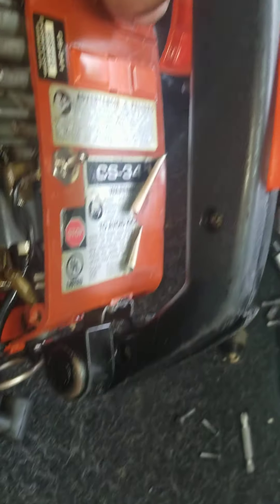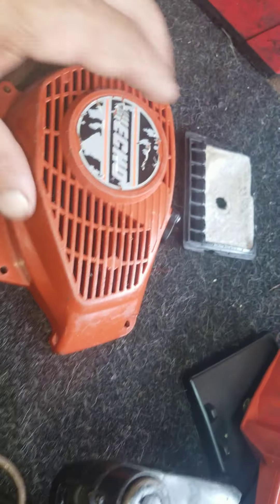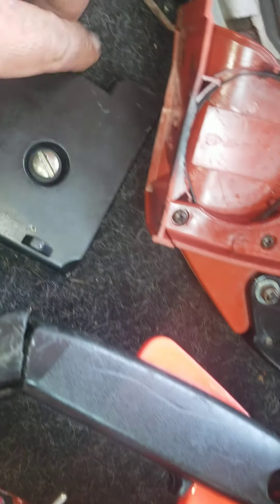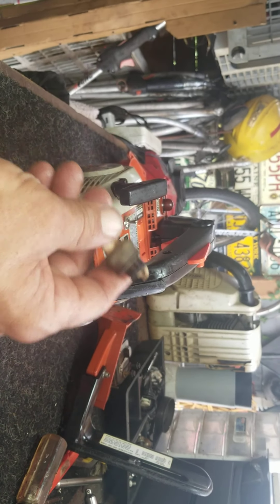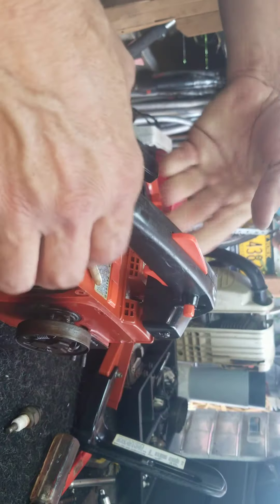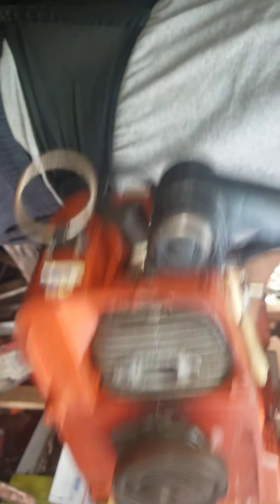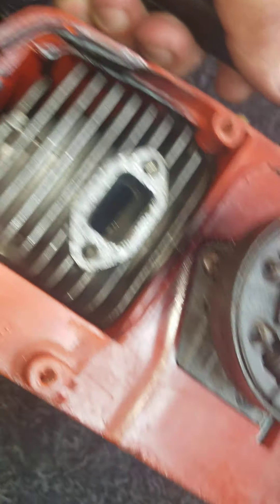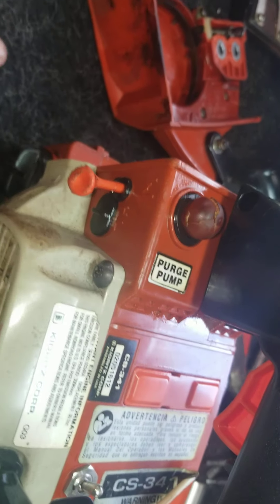Each CS-341 chainsaw cortadora de arboles motosiera commercial